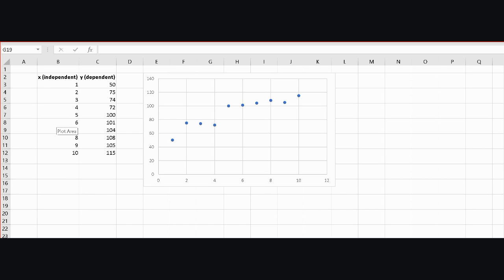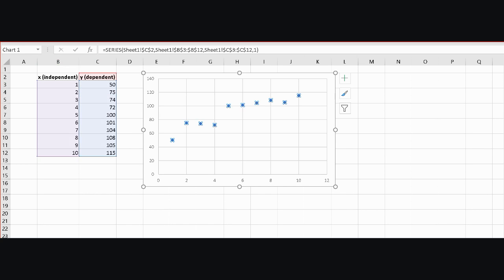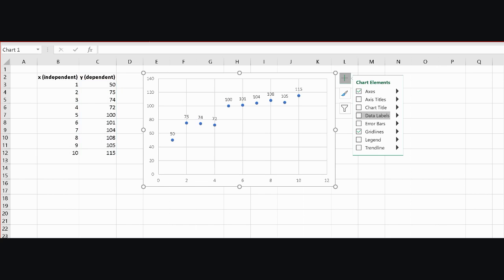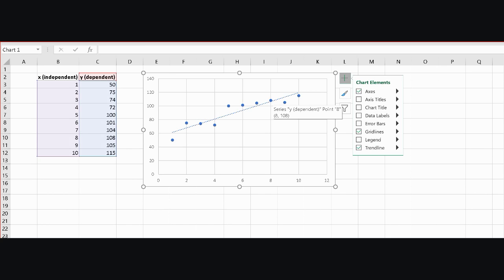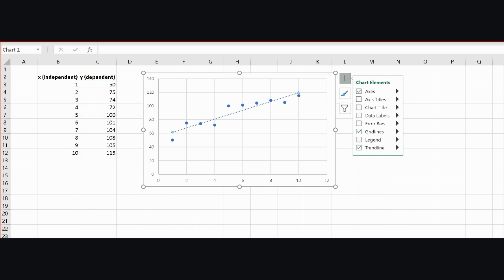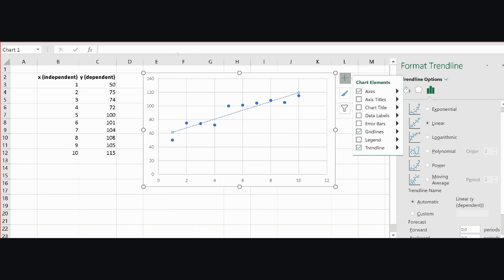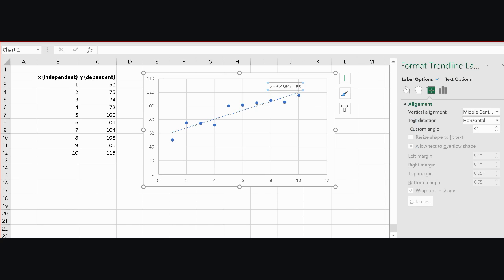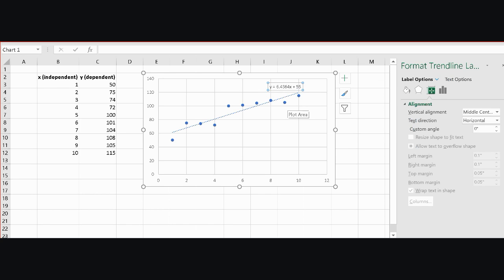Week 7 Finding the line of best fit